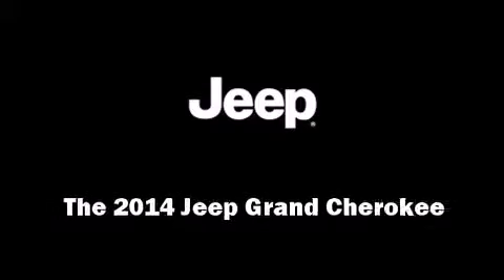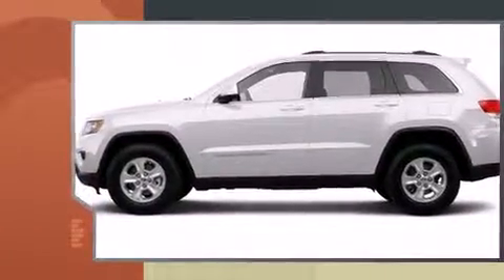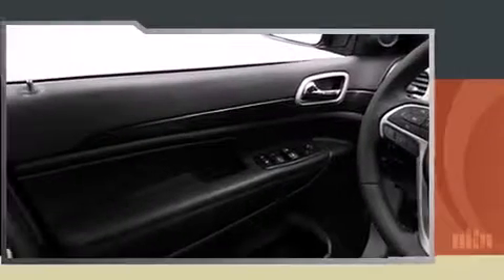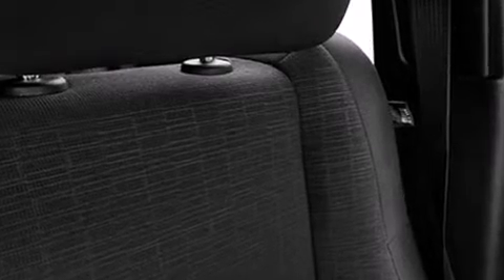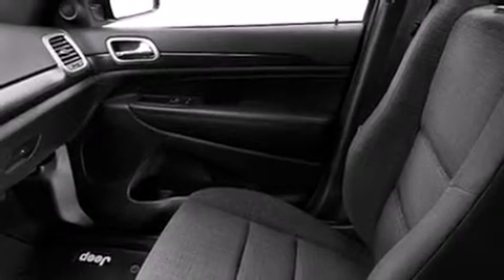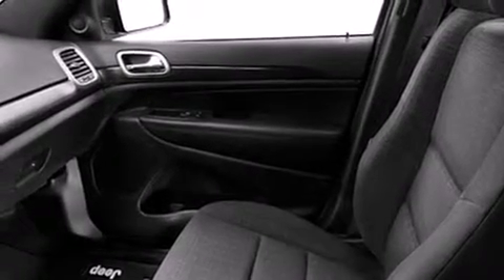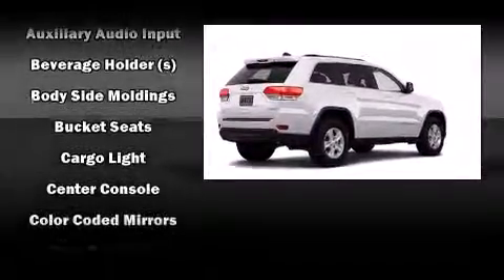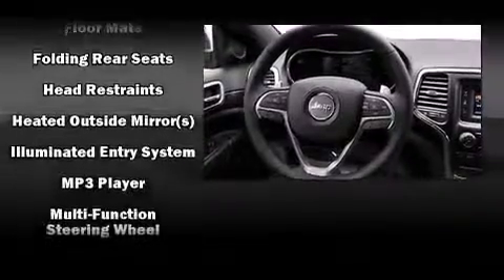2014 Jeep Grand Cherokee Laredo E in Lee's Summit, MO 64081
Sensibility and practicality define the 2014 Jeep Grand Cherokee. Under the hood you'll find a 6 cylinder engine with more than 270 horsepower, providing a smooth and predictable driving experience. Four wheel drive allows you to go places you've only imagined. Jeep prioritized fit and finish as evidenced by: front dual-zone air conditioning, fully automatic headlights, power door mirrors and heated door mirrors, power windows, remote keyless entry, a roof rack, and cruise control. Audio features include an AM/FM radio, steering wheel mounted audio controls, and 6 speakers, enhancing the audio experience throughout the interior. Jeep also prioritized safety and security with features such as: dual front impact airbags, front SIDE impact airbags, traction control, brake assist, anti-whiplash front head restraints, a panic alarm, and 4 wheel disc brakes with ABS. Various mechanical systems are monitored by electronic stability control, keeping you on your intended path. We pride ourselves in the quality that we offer on all of our vehicles. Please don't hesitate to give us a call.